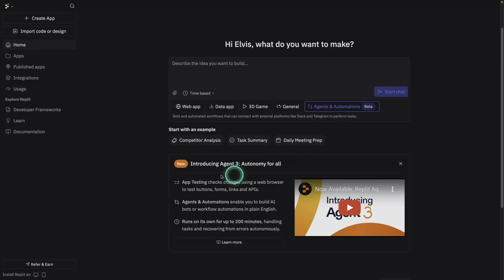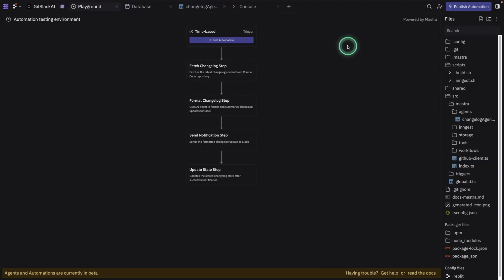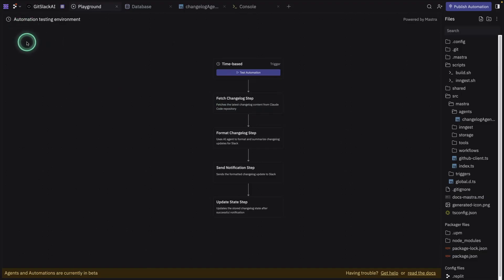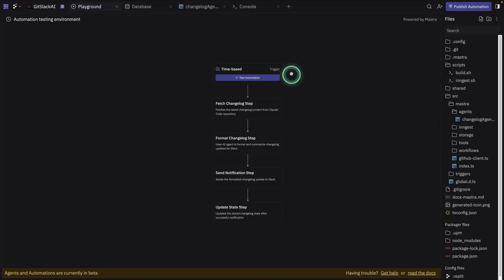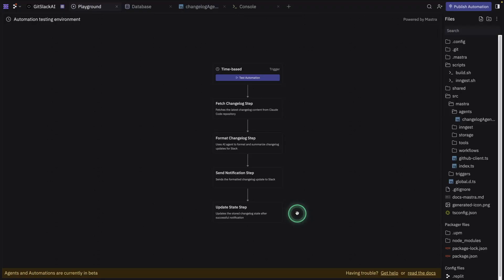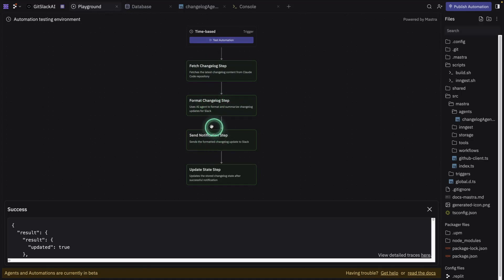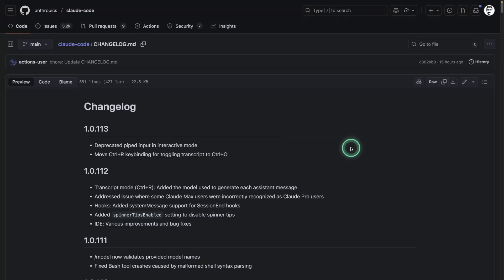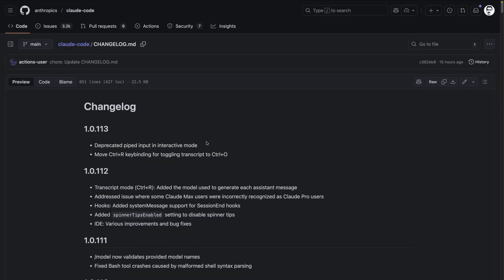Replit Agent 3 | (Tested)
Tested Replit Agent 3.